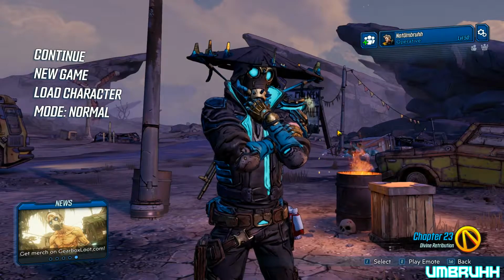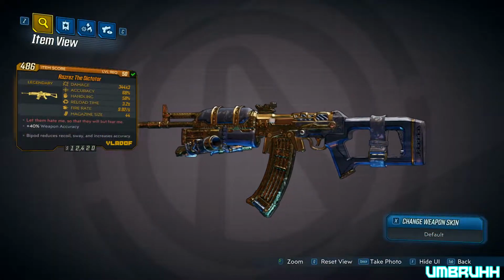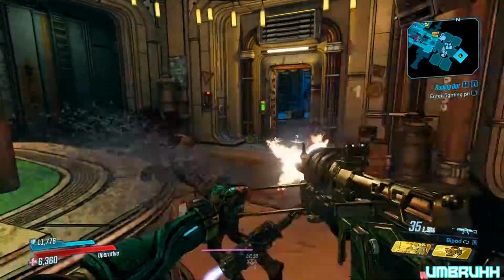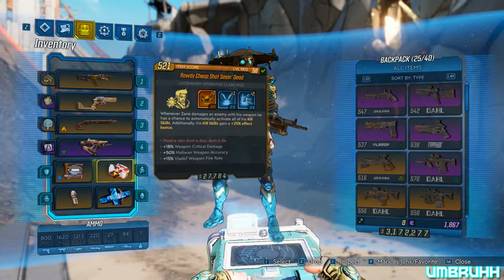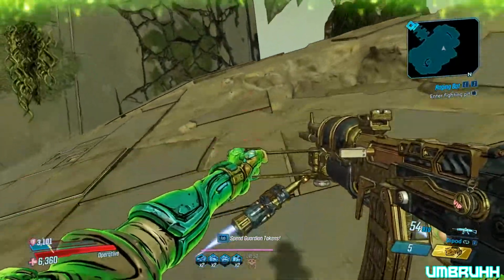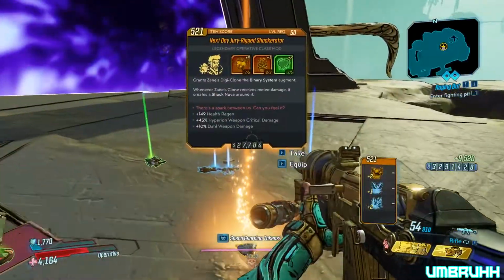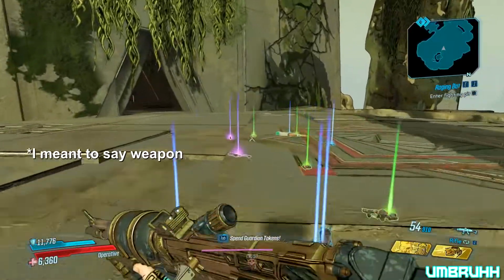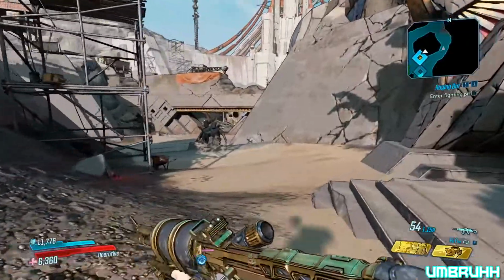Best Legendary Weapon to Farm Bosses with in Borderlands 3! (Borderlands 3 Guide)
Hey guys! Umbruhh here, and I am back again with another Borderlands 3 video, and today I am here to show you guys one of the best legendary weapon to farm bosses with in Borderlands 3, especially Graveward. This weapon is insanely OP against this boss and I'm here to show you how!

Come and join our FC on FFXIV on Gilgamesh! Halcyon is always welcoming new recruits.